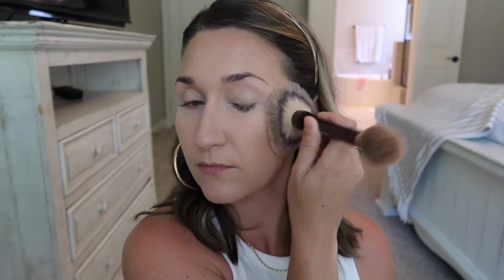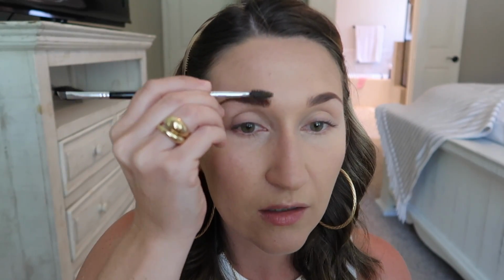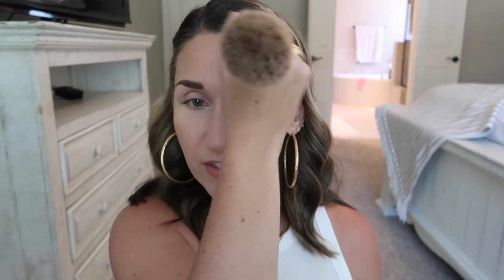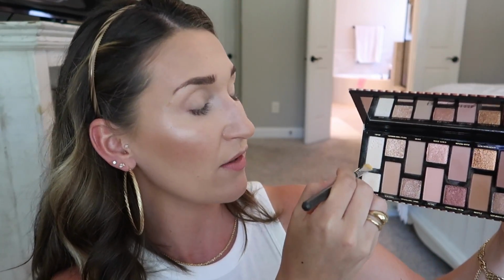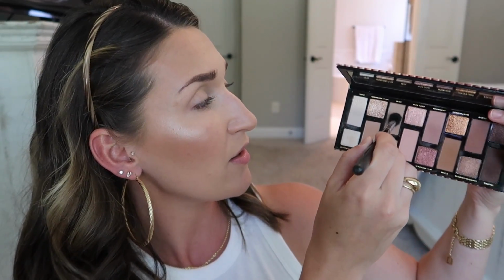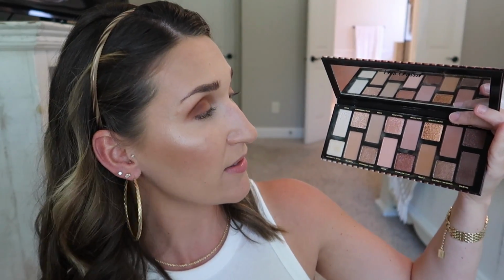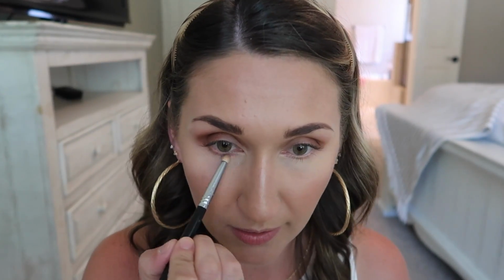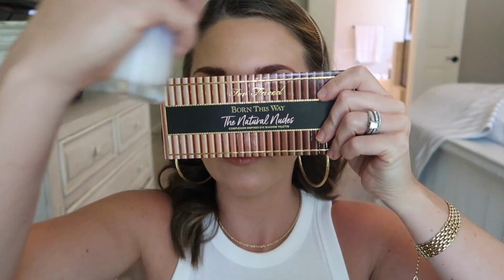GET READY WITH ME 2020!\\CURRENT FAVORITE MAKEUP ROUTINE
Hey ya'll! Today's video is a get ready with me using some of my current favorite makeup products. This is definitely my favorite makeup routine at the moment, and I'm using a lot of the products I purchased during the Sephora VIB Sale Spring 2020. Enjoy!

PRODUCTS MENTIONED
MILK HYDRA GRIP PRIMER
CHARLOTTE TILBURY AIRBRUSH FLAWLESS FOUNDATION IN 5 NEUTRAL
LAURA MERCIER FLAWLESS FUSION CONCEALER
HUDA BEAUTY TANTOUR CREAM BRONZER IN FAIR
ANASTASIA BEVERLY HILLS LOOSE POWDER IN VANILLA
CHARLOTTE TILBURY AIRBRUSH FLAWLESS POWDER IN FAIR
LAURA MERCIER MATTE RADIANCE BAKED POWDER IN BRONZE 02
LAURA MERCIER BLUSH IN CHAI
LAURA MERCIER MATTE RADIANCE BAKED POWDER IN HIGHLIGHT 01
URBAN DECAY BROW BLADE IN NEUTRAL NANA
TOO FACED BORN THIS WAY EYESHADOW PALETTE
CHARLOTTE TILBURY HOT LIPS 2 LIPSTICK IN JK MAGIC
FENTY BEAUTY GLOSS BOMB IN SWEETMOUTH